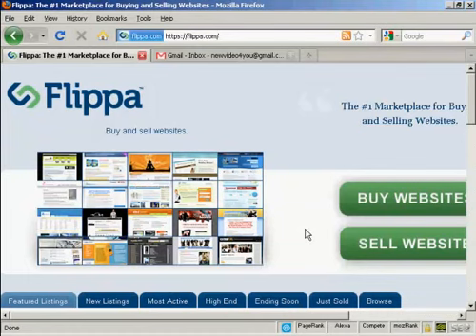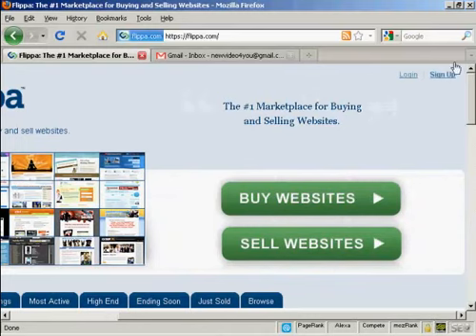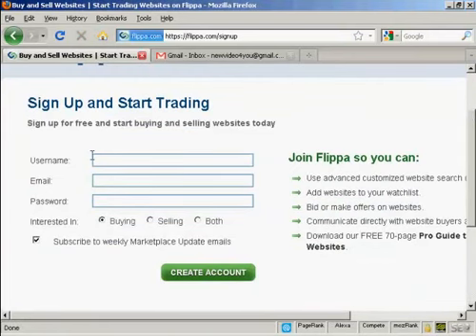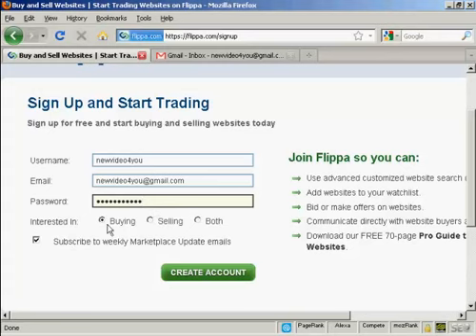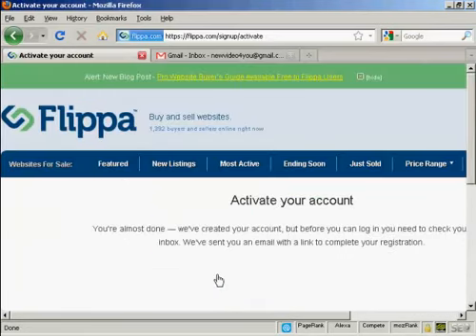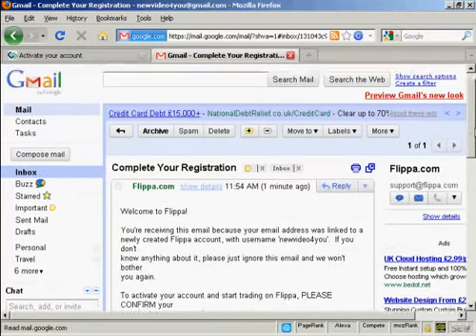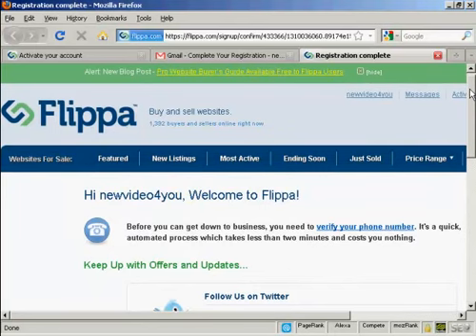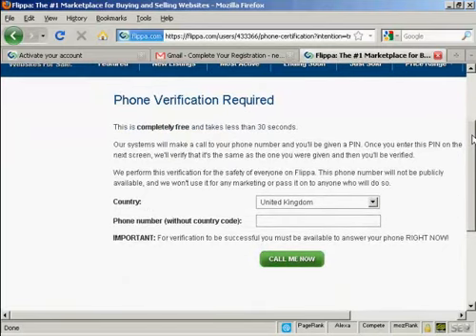How to Create A Flippa Account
Quick and easy guide shows you How to Create A Flippa Account